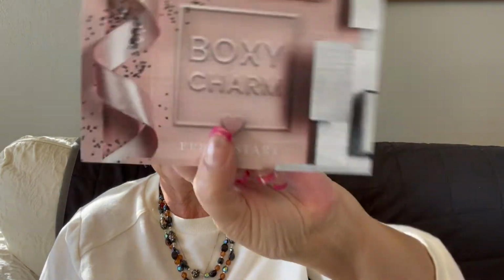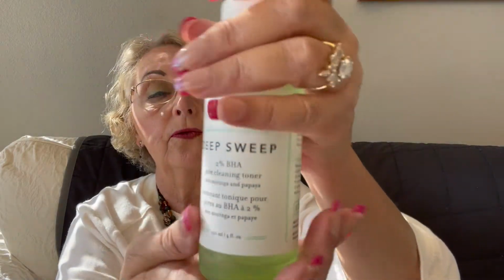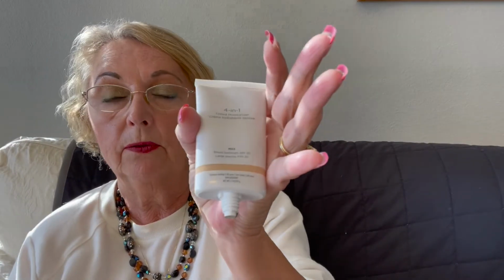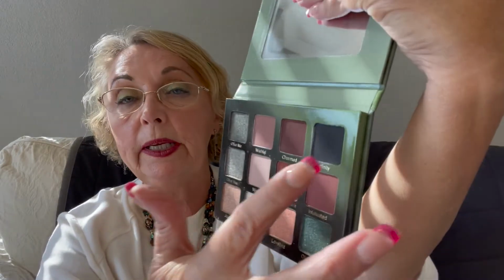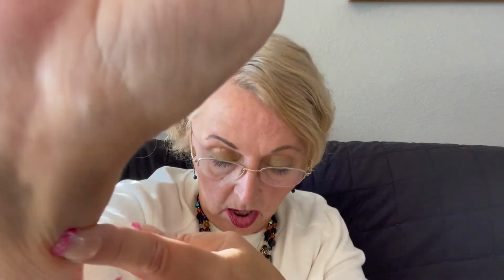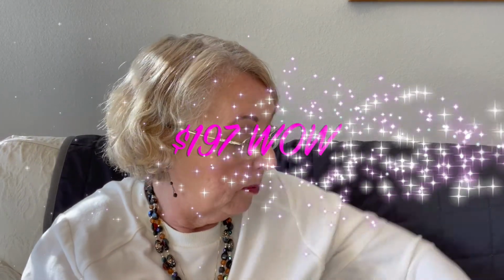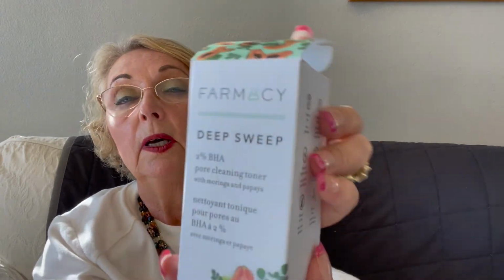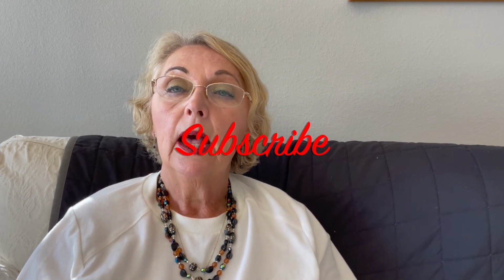BoxyCharm January 2021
WOW! BoxyCharm really hit a homerun this month. It is definitely a 5 out of 5 for me. $197 worth of products. If they keep this up it will be 2021 the year of BoxyCharm.

It does not cost you any more than usual. I get points or charms to buy BoxyCharm products for people using my link. Thanks.

Music Intro and Outro:  Morning Magic  0:23 FesliyanStudios.com ASCAP IPI 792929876, 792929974 FesliyanStudios.com ASCAP IPI 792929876, 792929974 instrumental 0